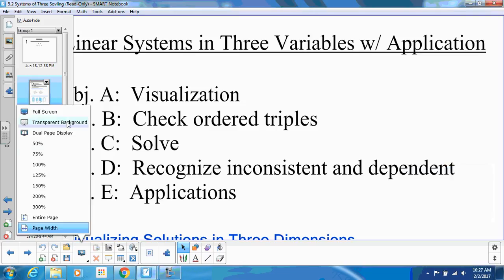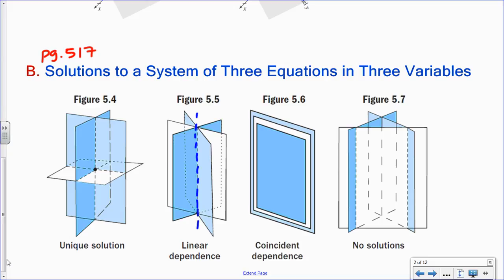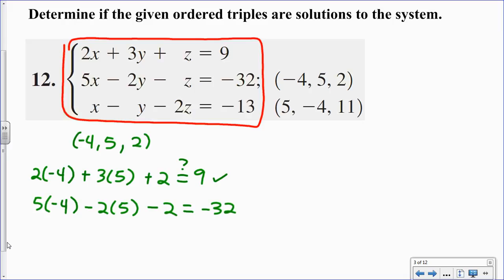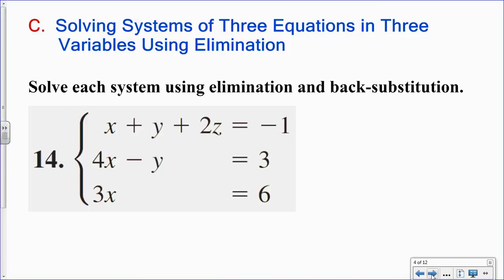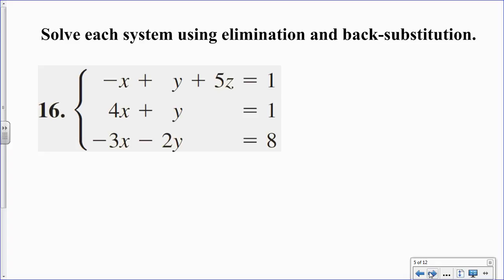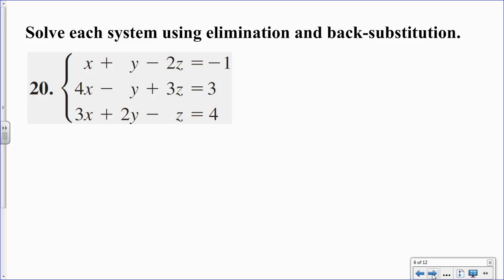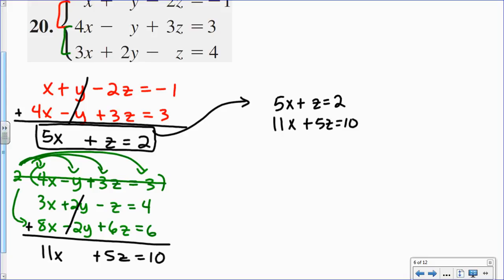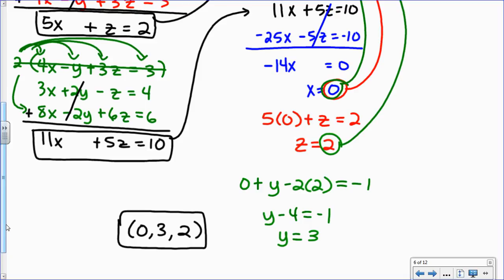Mrs Cecil's 5 2 Day 1 Notes